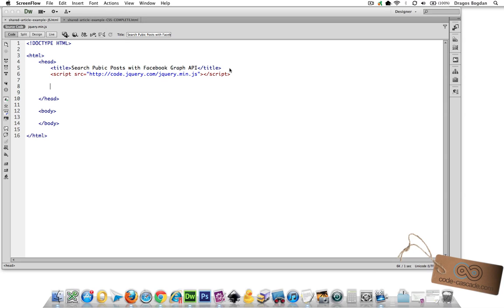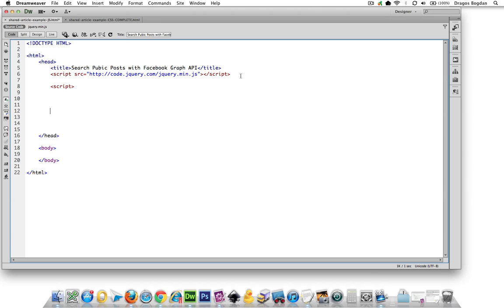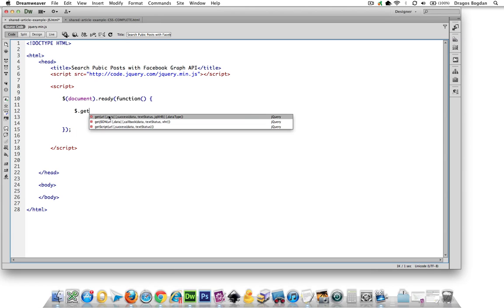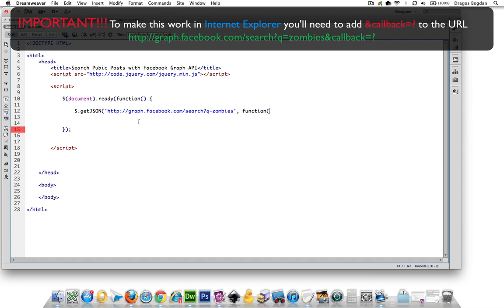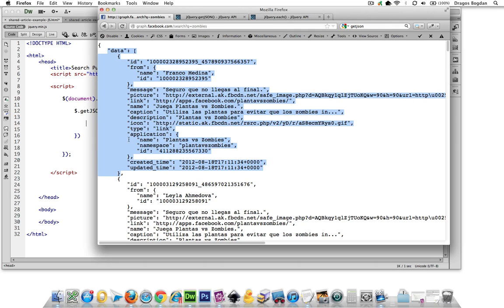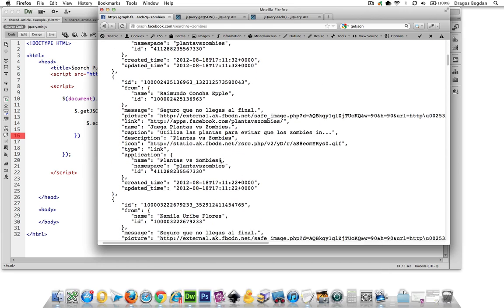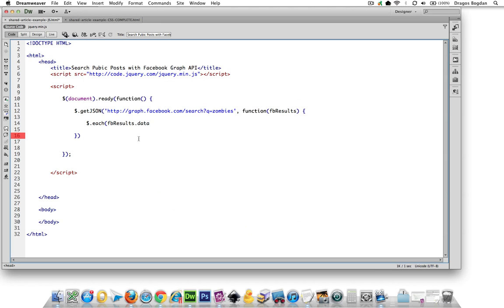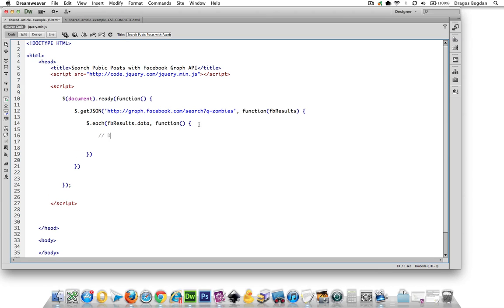(2/15) Basic jQuery Script to Retrieve JSON Data from Facebook Graph API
UPDATE (July 10, 2013) - Facebook now requires an access token to utilize the Graph Search API.

REMEMBER To make this work in Internet Explorer you'll need to add &callback=? to the URL